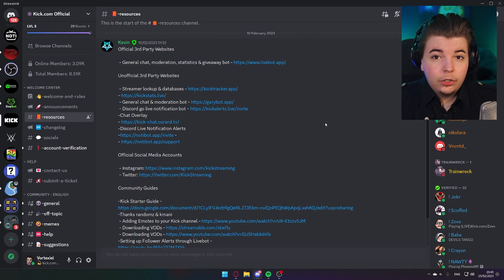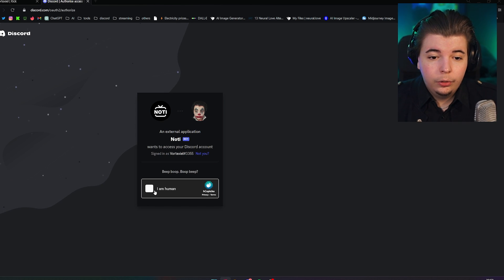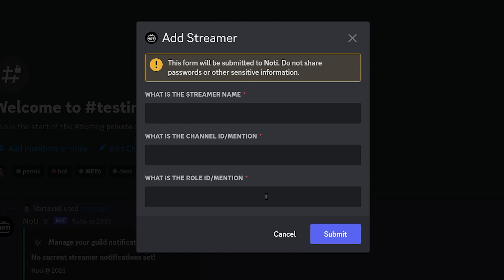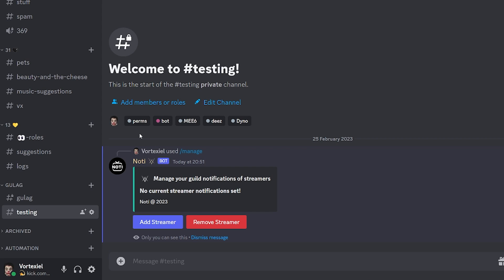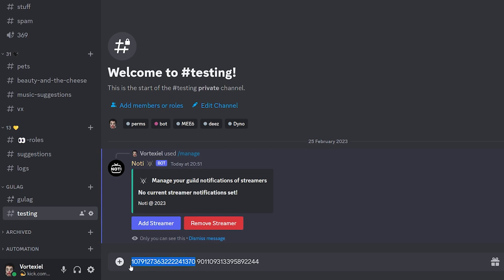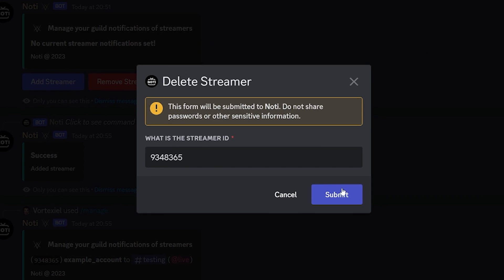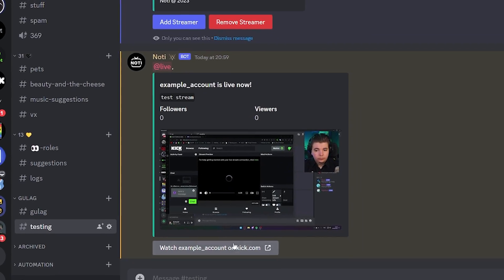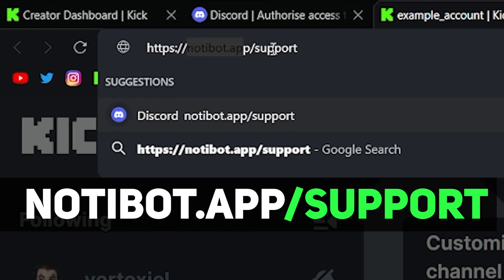New & Easy way to setup KICK.COM "GOING LIVE" Discord notifications with Notibot.app!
00:00 - Intro
00:22 - Adding Notibot
01:00 - Setting it up
01:22 - Getting Role & Channel ID
03:25 - Support